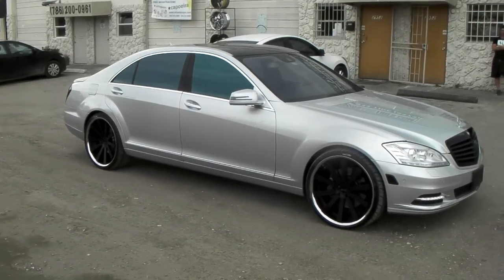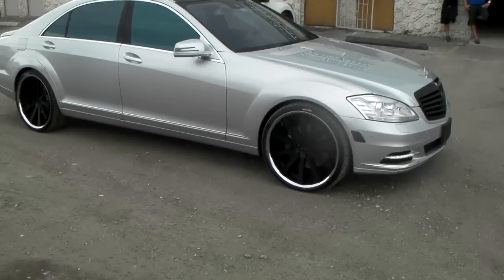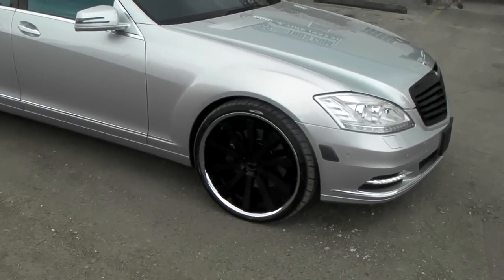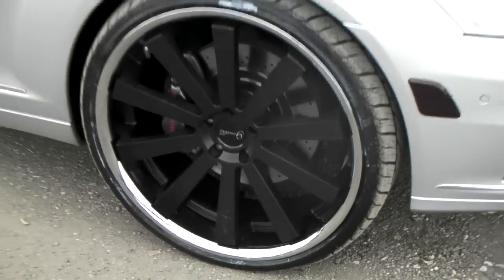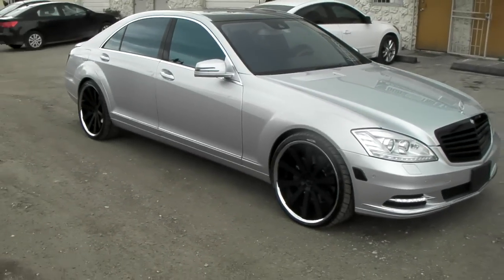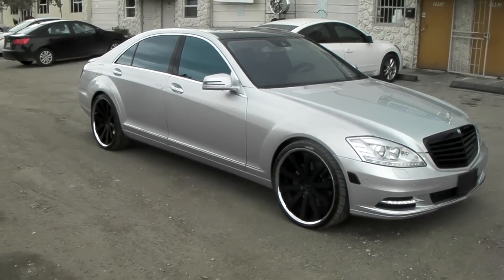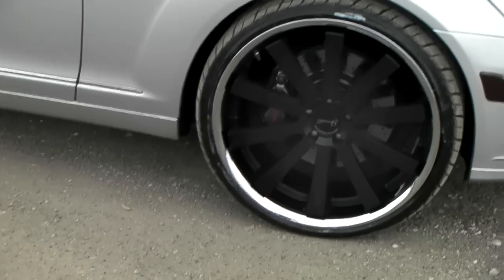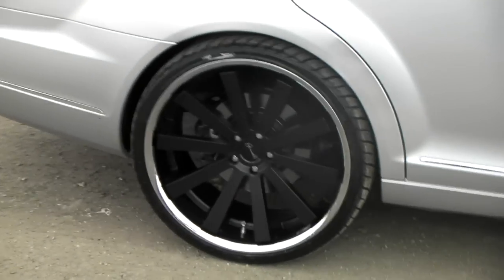DUBSandTIRES.com 22 Inch Gianelle Santos 2SS Black Chrome Lip Wheels 2010 Mercedes S-550 Rims Miami